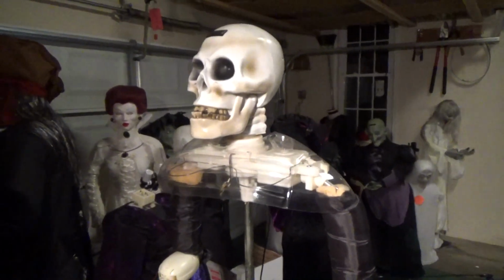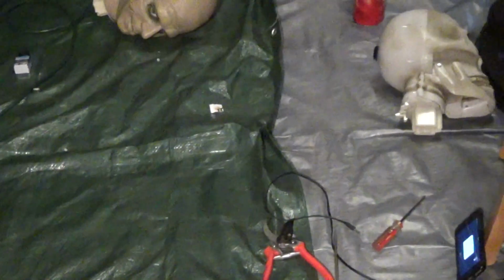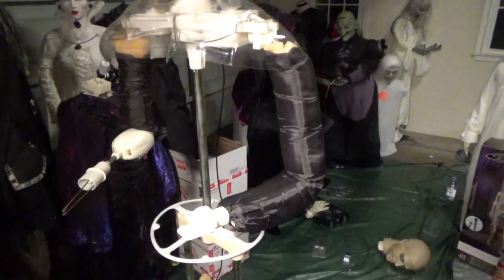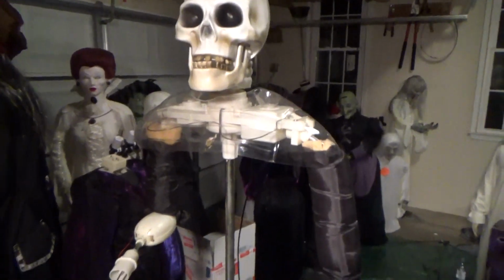Video clips from donavan